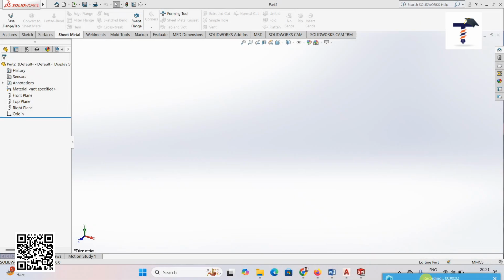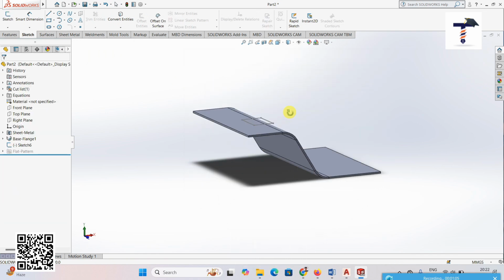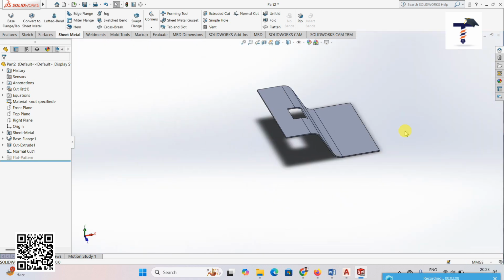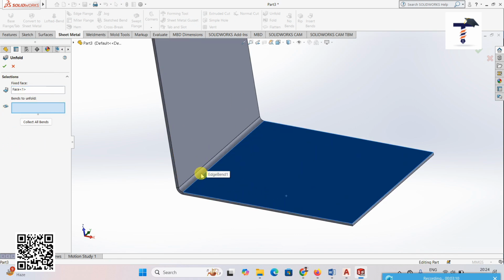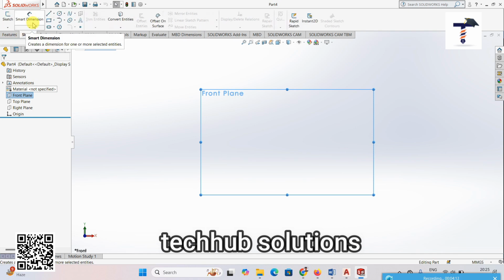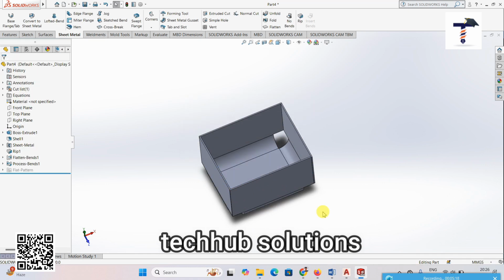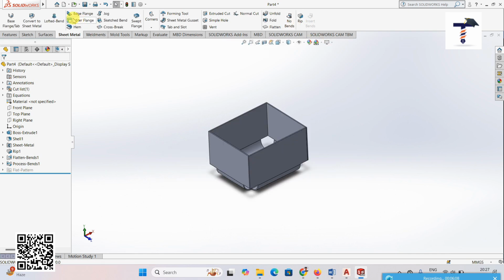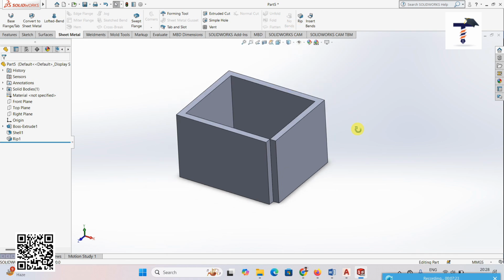SolidWorks Tutorial Normal Cut | Unfold, Fold | Flatten | Insert Bends | Rip and No Bends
Welcome to this detailed SolidWorks tutorial! In this video, we’ll guide you step-by-step through some essential sheet metal features in SolidWorks, including:

Normal Cut: Learn how to perform precise cuts on your sheet metal parts.
Unfold: Discover how to unfold your sheet metal part for easier flat pattern creation.
Fold: See how to fold your sheet metal part back to its 3D form after unfolding.
Flatten: Master the process of flattening sheet metal parts for manufacturing and fabrication.
Insert Bends: Understand how to insert bends into your sheet metal design for added complexity.
Rip: Learn the technique for ripping edges to ensure proper bend allowances and fit.
No Bends: Explore how to create designs that don't require any bends, ideal for flat sheet metal layouts.
Whether you're a beginner or looking to improve your SolidWorks skills, this tutorial covers the core techniques you need to master sheet metal design in SolidWorks.